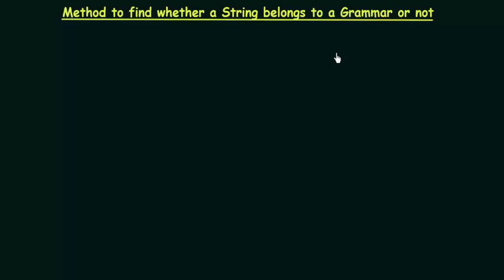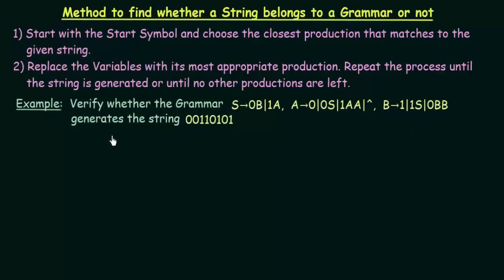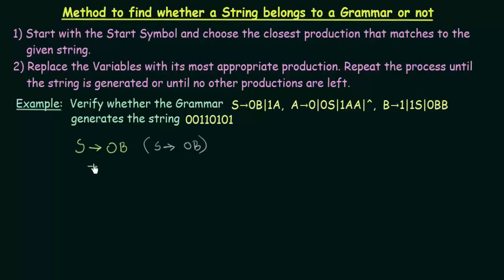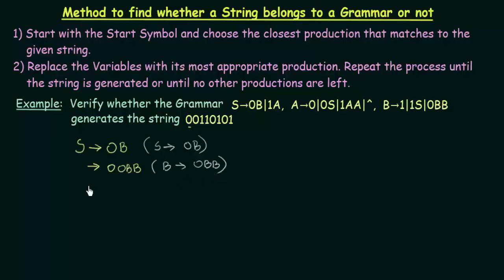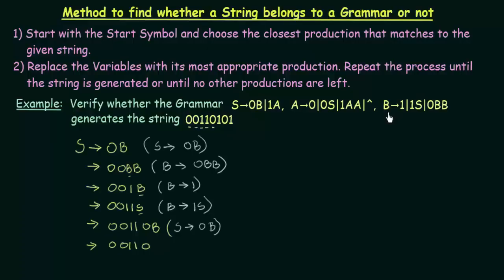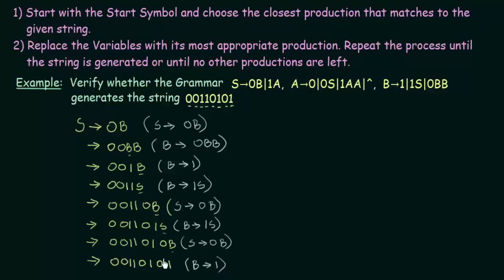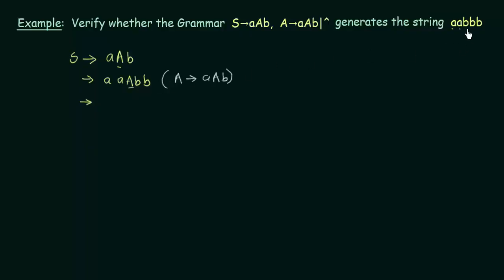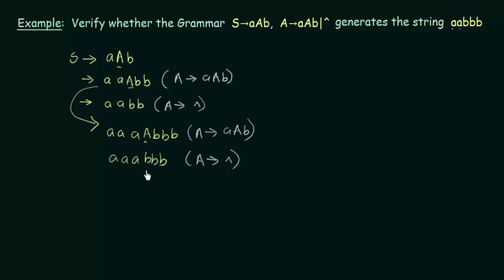Method to find whether a String belongs to a Grammar or not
TOC: Method to find whether a String belongs to a Grammar or not
Topics discussed:
This lecture shows how to determine whether a given string belongs to a particular Grammar.